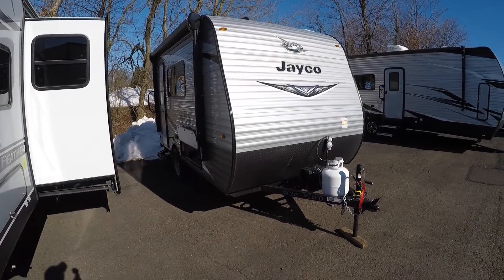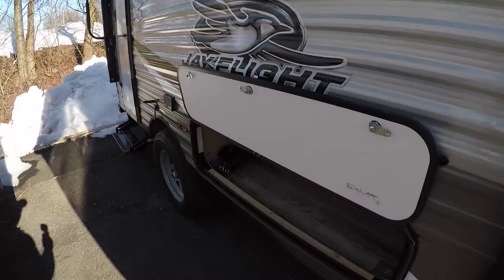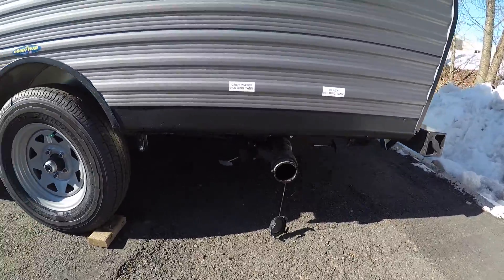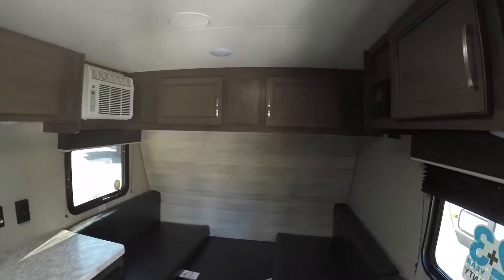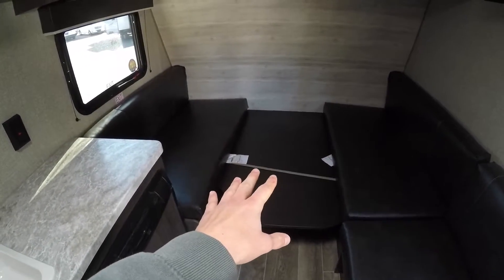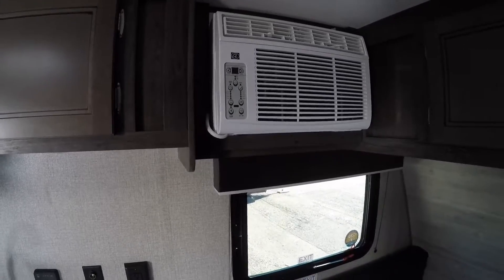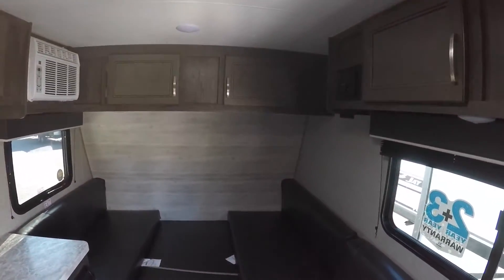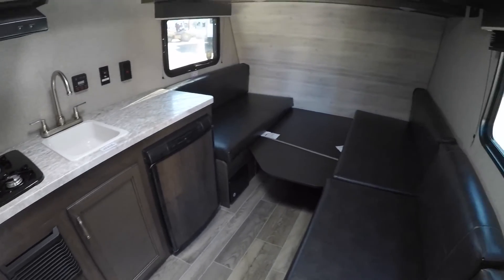2021 Jayco Jayflight 145rb! Lightweight Travel Trailer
Here is a walkthrough of the 2021 Jayco 145rb available at Fretz RV. I would love to hear your recommendations on units you would like to see!